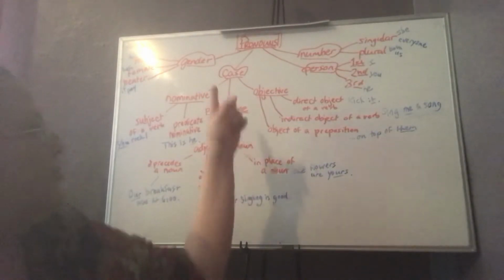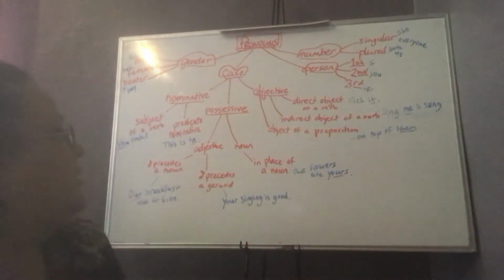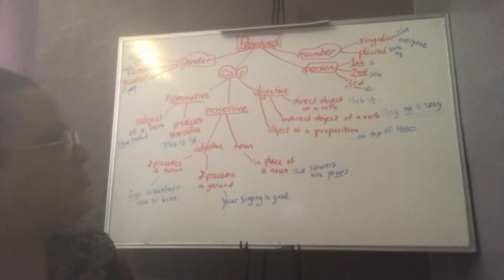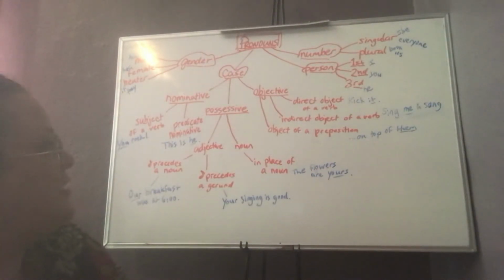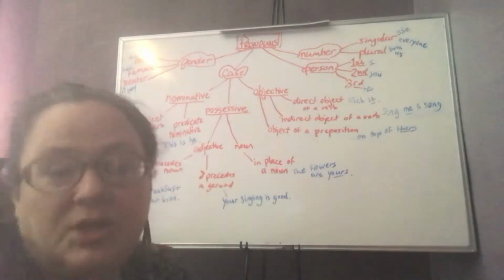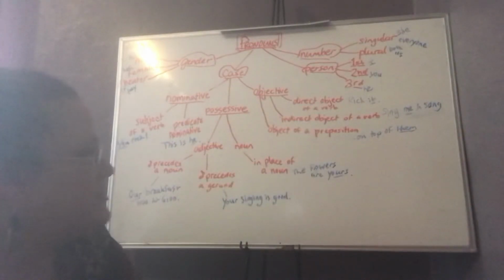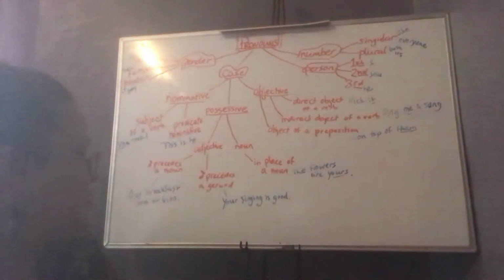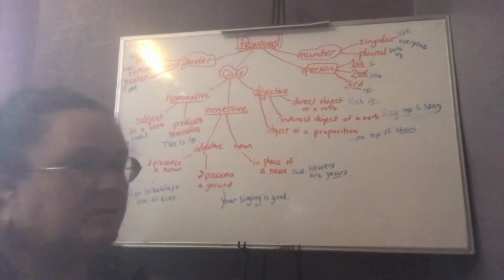Pronouns 10 - Nov. 24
This is just to refresh your memory about some basic things to know about pronouns. Watching this before doing the pages I am assigning could be helpful!